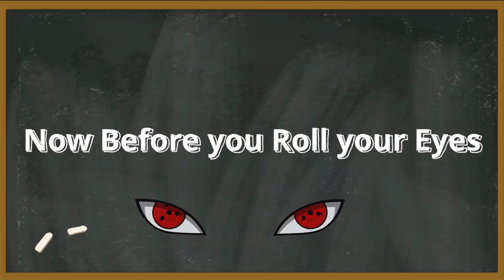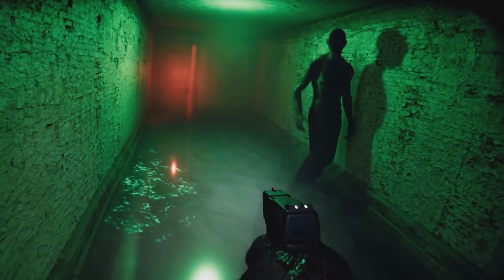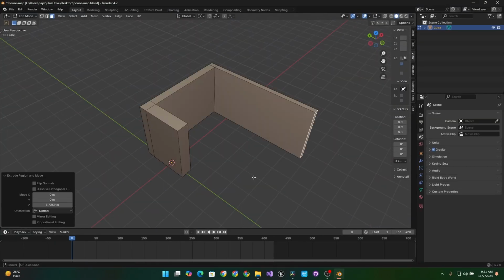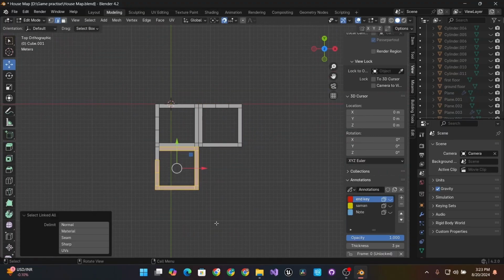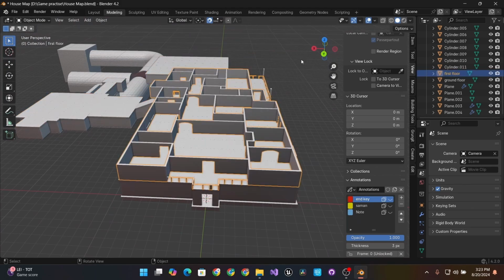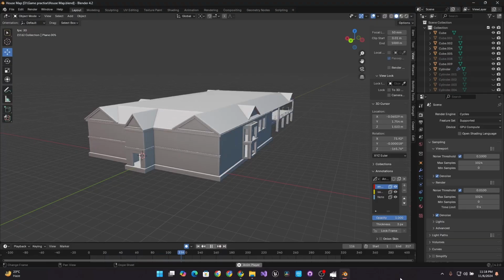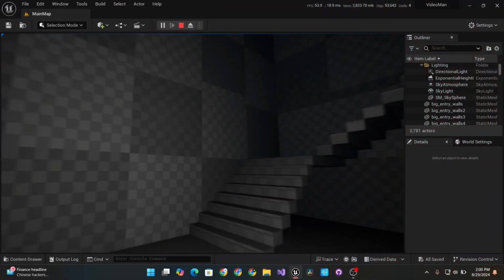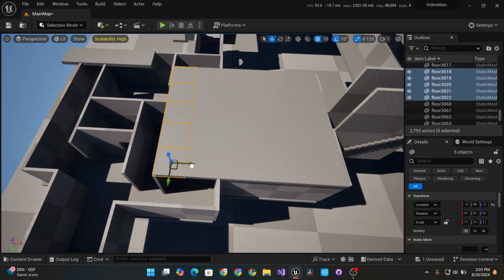No experience but I made the most Creepiest House for my Horror Game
I decided to make a horror game, but first, I needed a creepy house filled with endless hallways, dark rooms and yes, a basement (because what horror house does not have one?). Watch as i dive headfirst into designing this monster of mansion with no architectural experience - and a lot of blender fails ! From UV nightmares to modular builds, this is my journey to bring my horror vision to life. Oh, and did i mention the paralysed monster waiting inside?